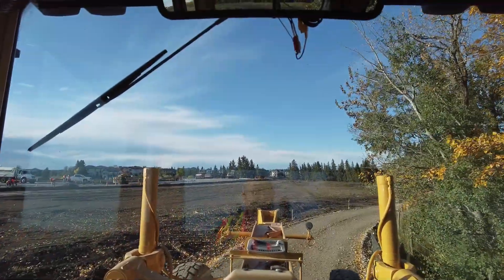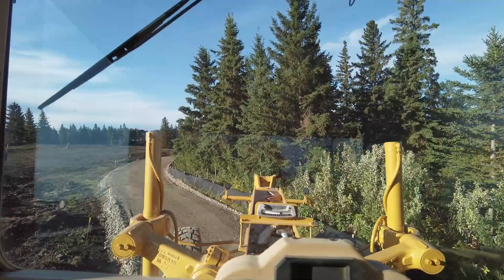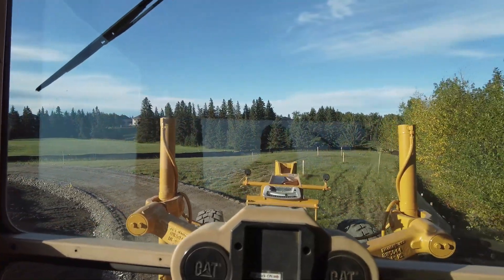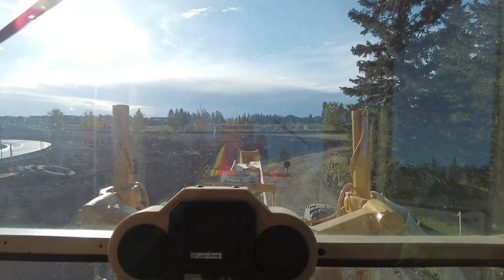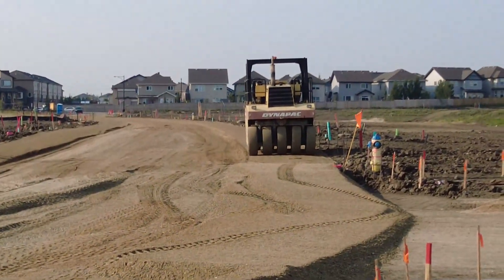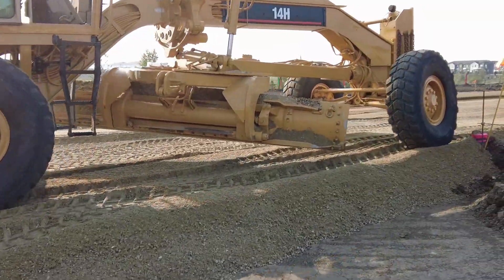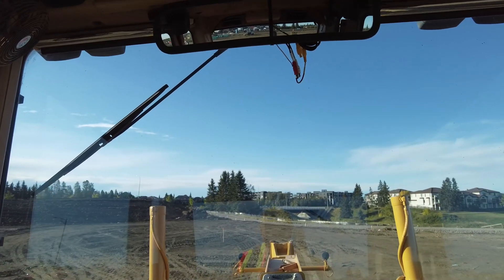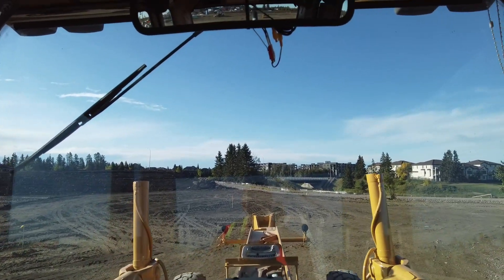Slope meters; Grading old school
Talking about slope meters, when to use them, and when not to use them.